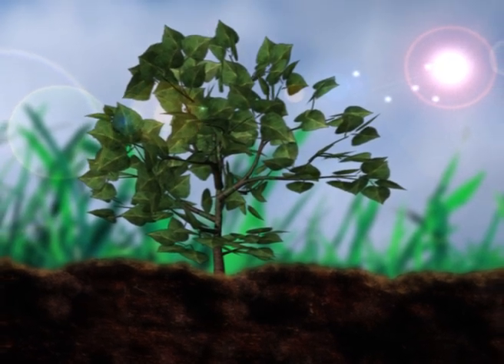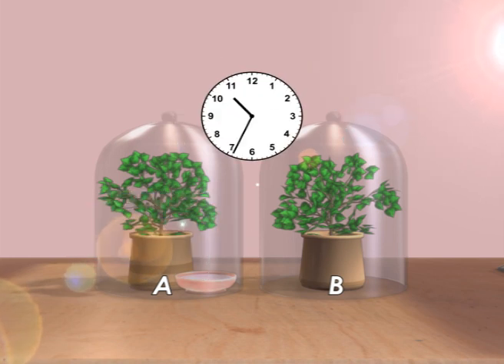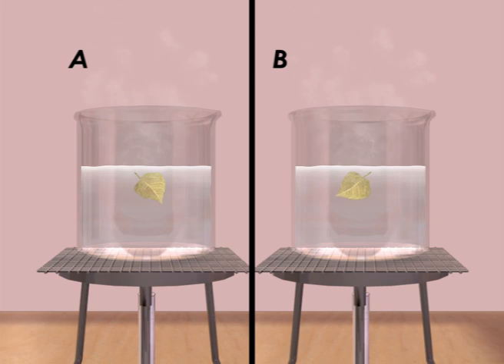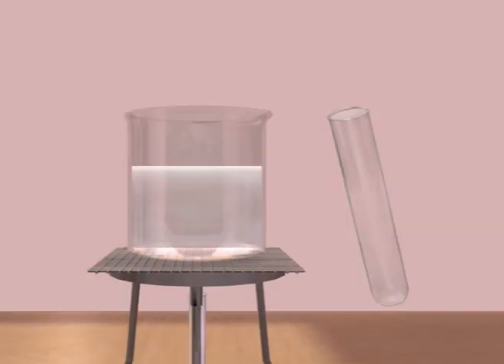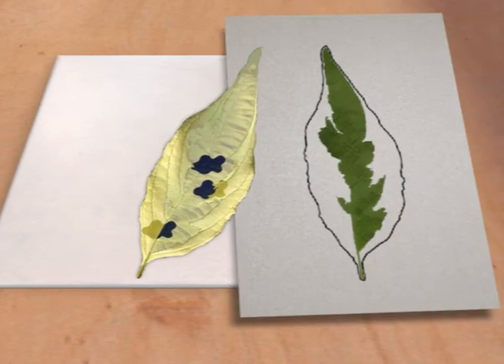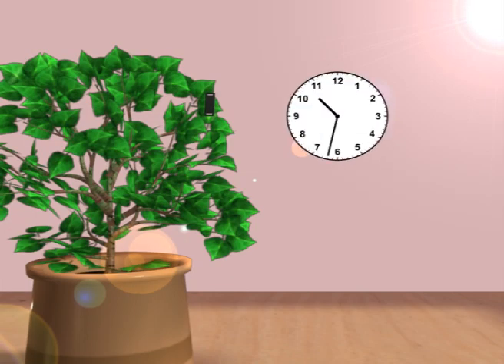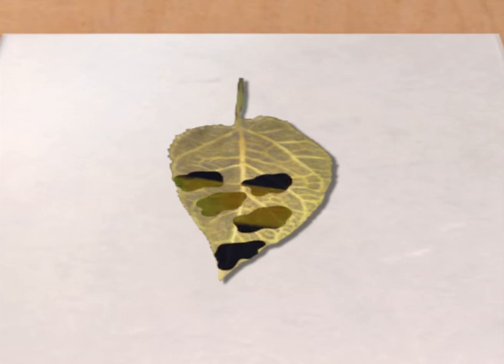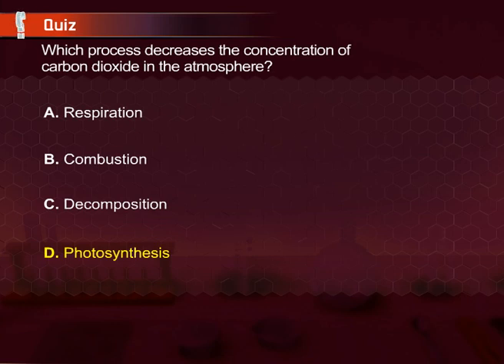KSSM•F1•SC•C2(MOE)Experiment : To Investigate the requirements for Photosynthesis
Source : Form 1 Science Text Book